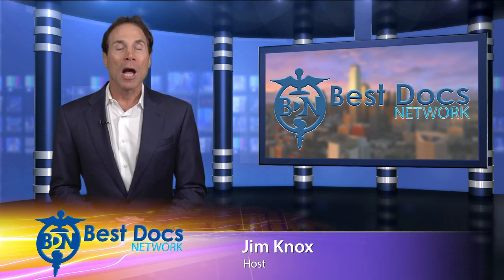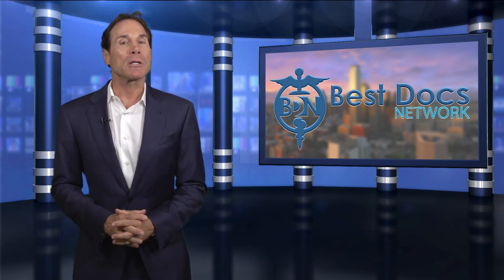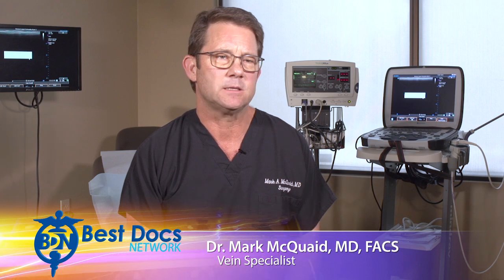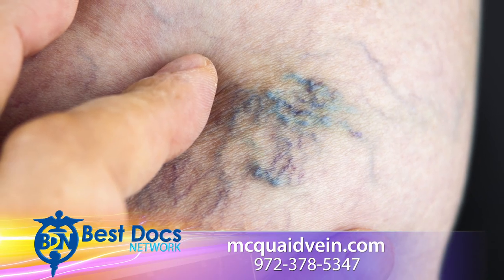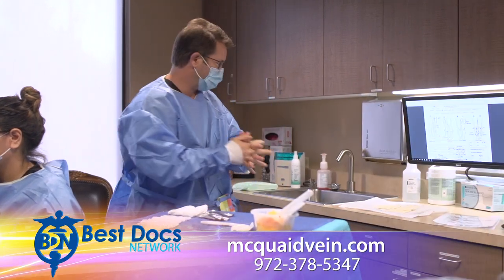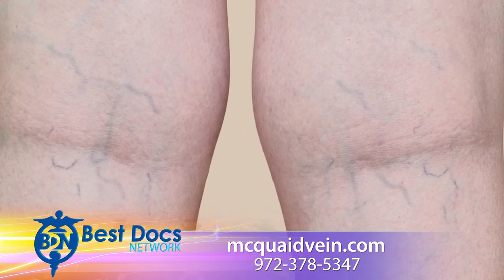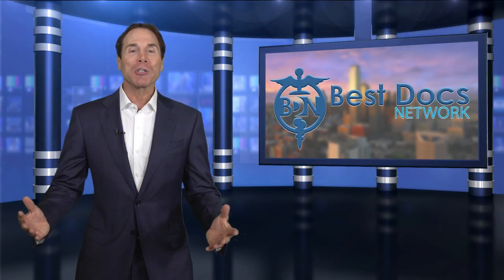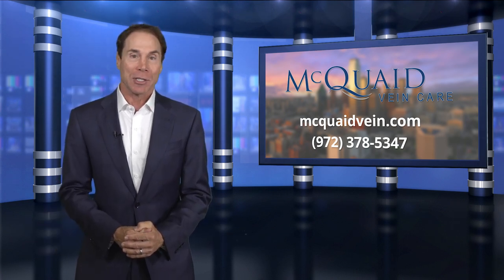Understanding Spider Veins: Causes, Treatment, and Prevention | Expert Insights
Discover the ins and outs of spider veins in this comprehensive guide. From understanding their causes to exploring effective treatment options and preventive measures, our experts delve into everything you need to know about managing spider veins for healthier, happier legs. Whether you're seeking insights for personal care or professional knowledge, this video offers valuable information to empower you on your journey to vein health. Tune in and take charge of your vascular wellness today